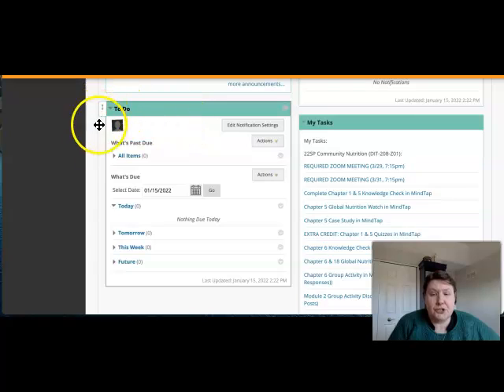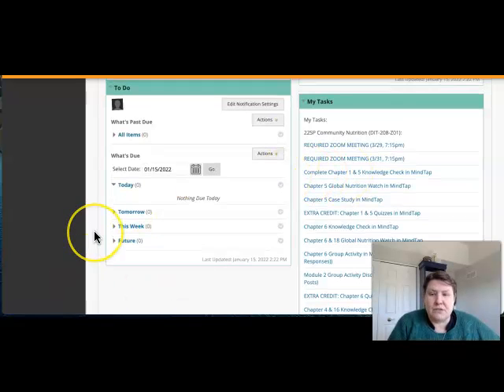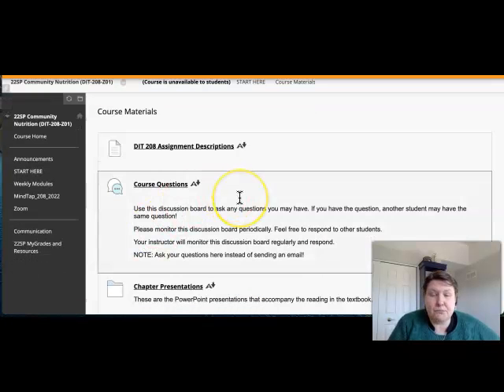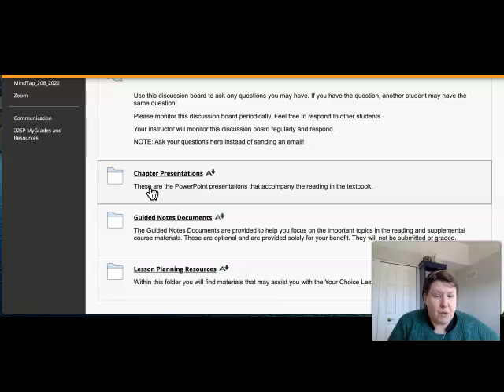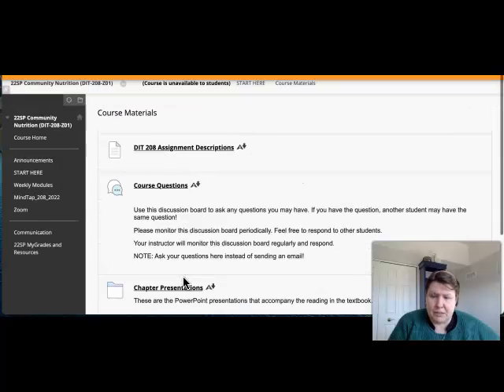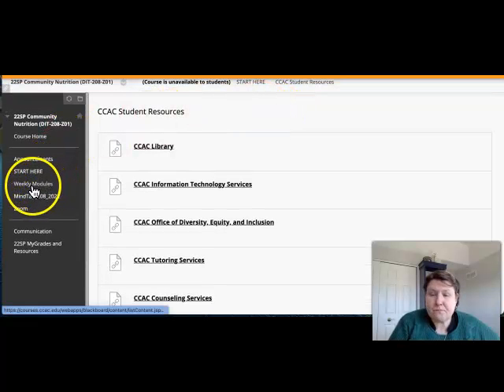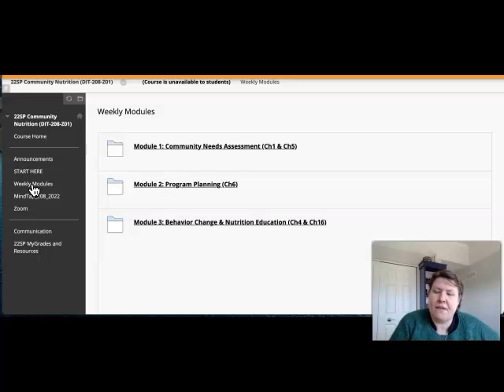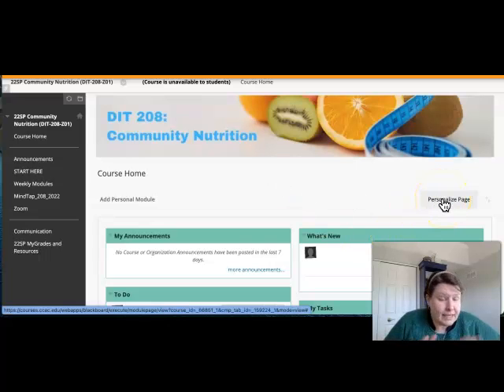DIT 208 Course Introduction